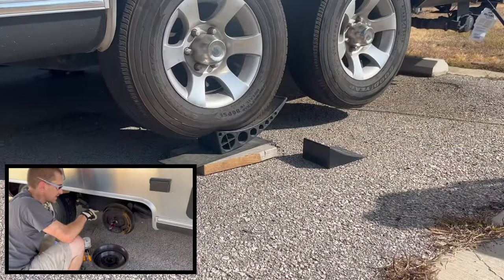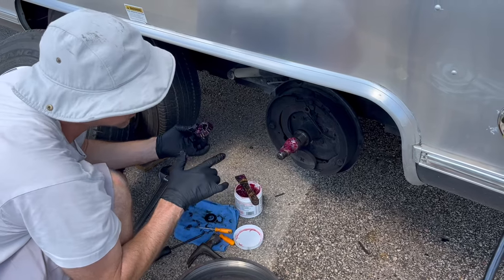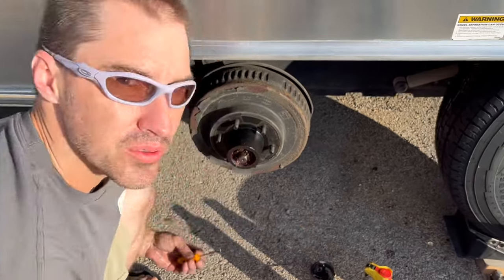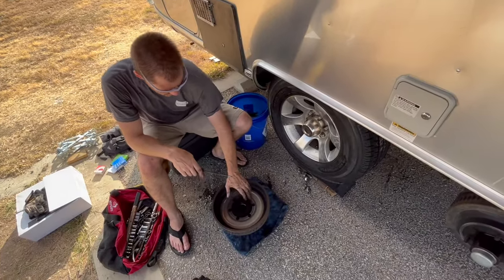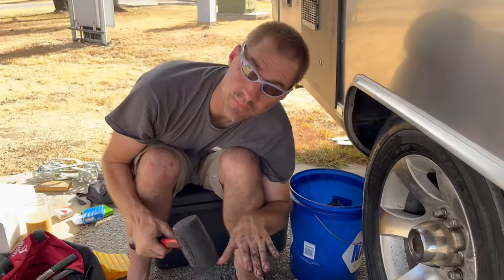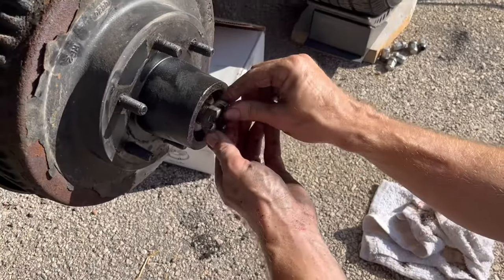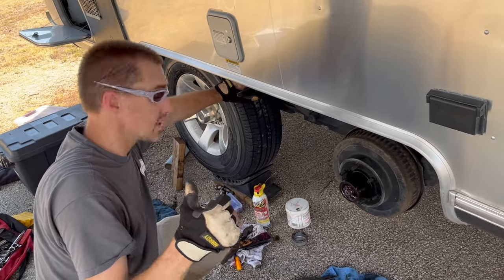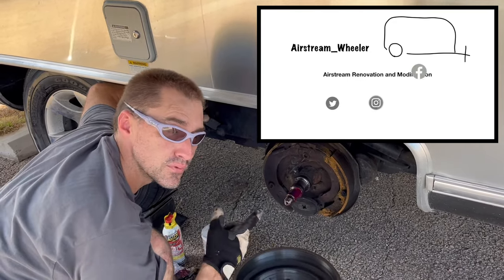How to Replace Airstream Drum Brakes (Super Easy!)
Welcome to Airstream_Wheeler! We replace the Airstream trailer brakes and get new tires this weekend. Are you tired of seeing us do brake jobs? This one was so much easier compared to Dream Boat's brakes, our 1977 Airstream Argosy Motorhome that we just drove 2,200 miles.

0:00 RV Trailer Brakes Intro
0:30 Removing Cotter Pin & Castle Nut
1:13 Removing Brake Drum
2:13 Airstream Brake Identification
2:30 Bearing location
4:05 Brake Backing Plate Removal
4:20 Reconnecting Trailer Brake Wires
4:50 Inspecting Dexter Axle Spindle
5:08 Installing Backer Plate
5:17 Cleaning Brake Drums
5:50 Axle Seal Removal & Install
6:53 Packing Bearings w/Grease
8:00 Greasing the Spindle & Reassembly
10:00 Caution: Seating the Bearings
11:05 Tips: No Jack Needed
12:30 Non- Functioning Brake Found